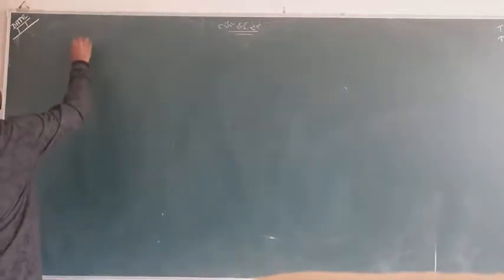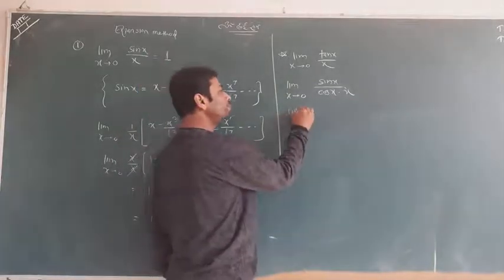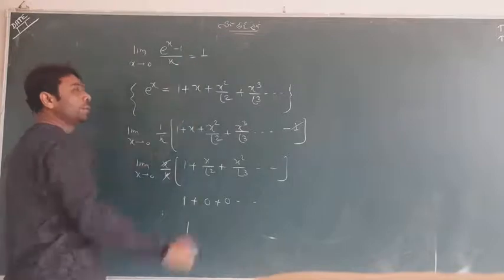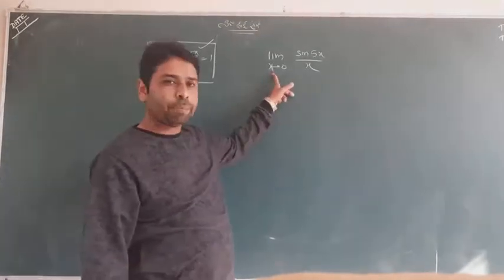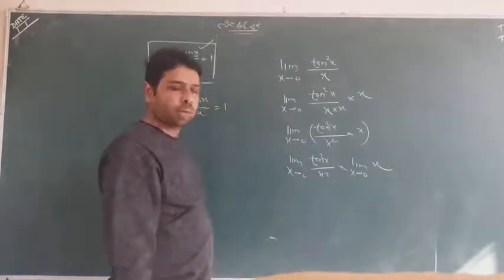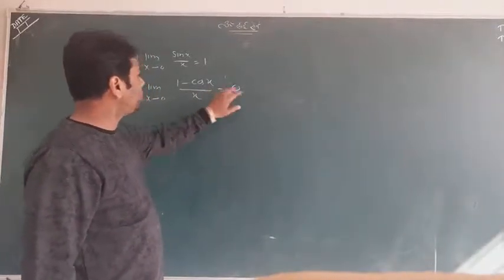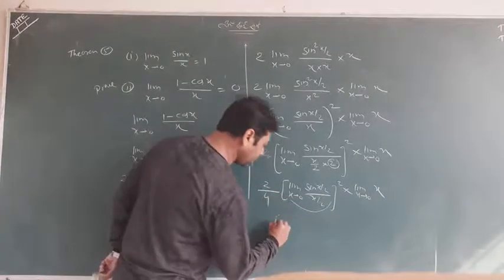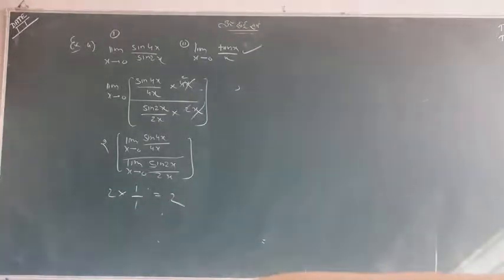CLASS XI || LIMIT AND DERIVATIVE || MATHS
FORMULAS DERIVATION